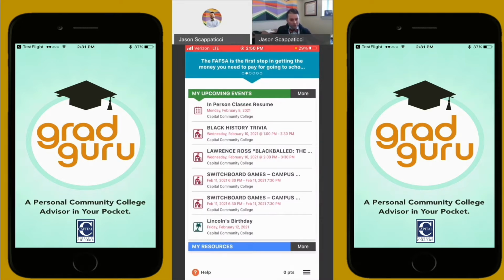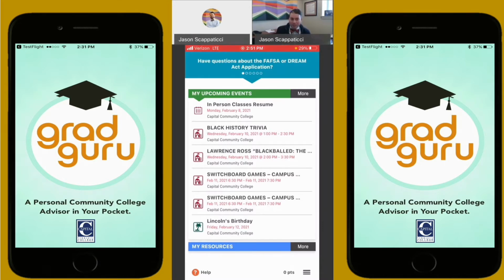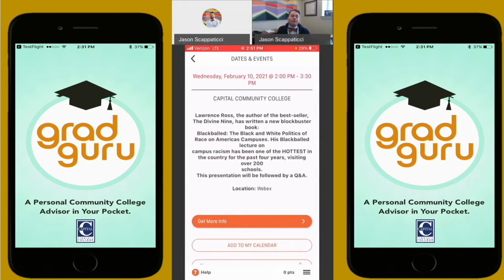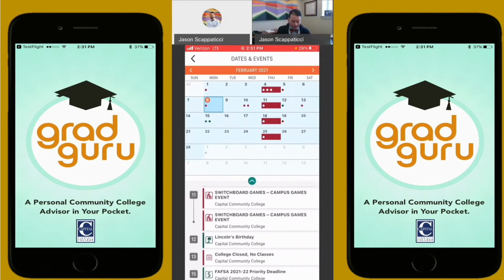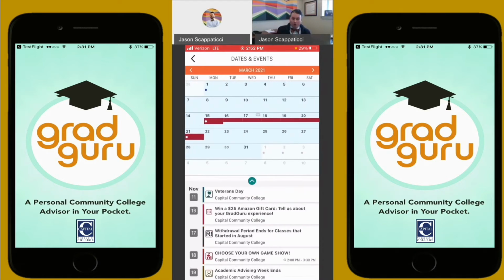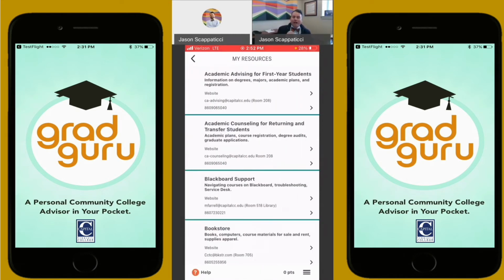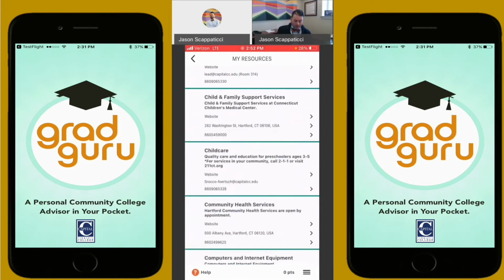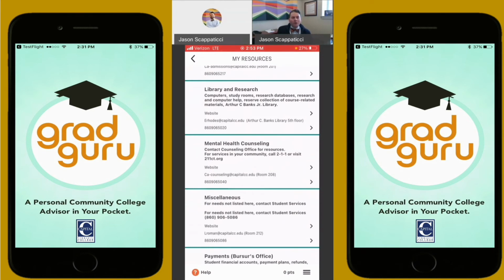How to use Grad Guru